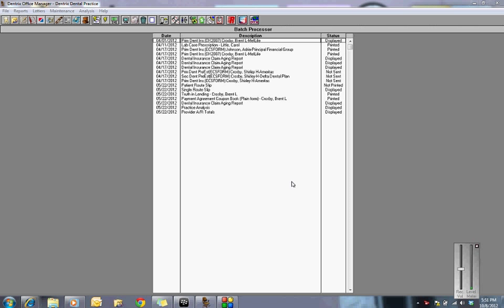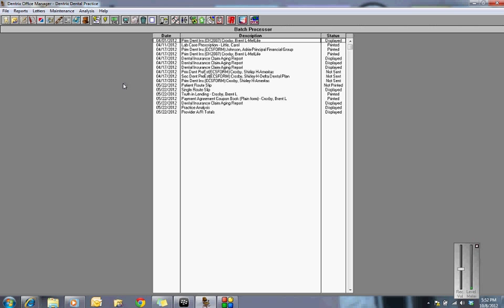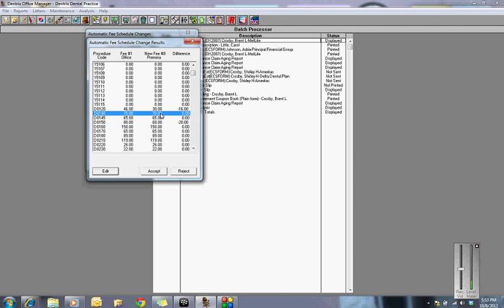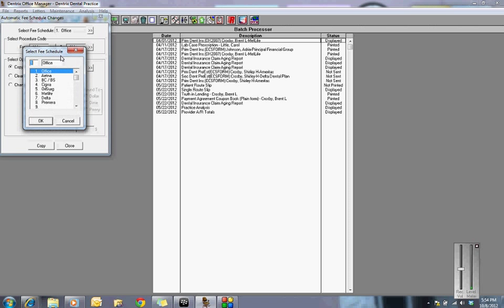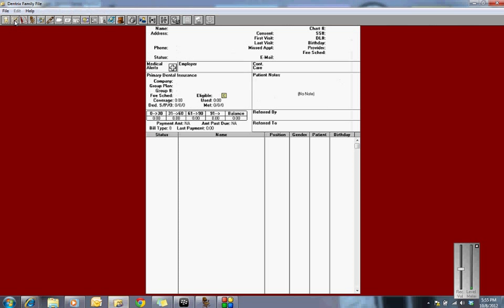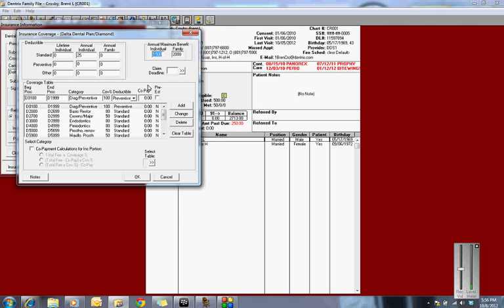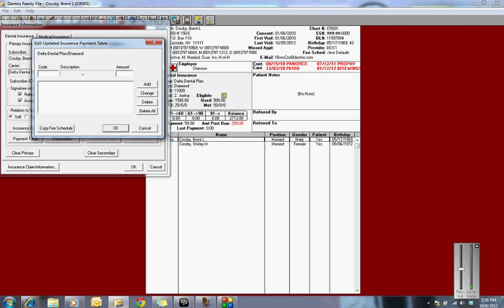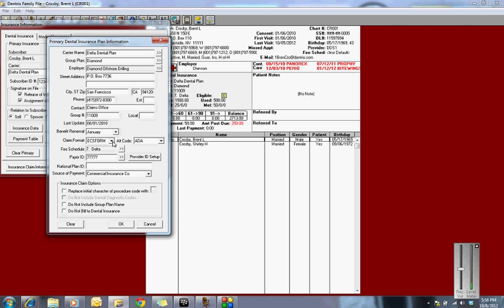Fee Schedules 10 8 2012